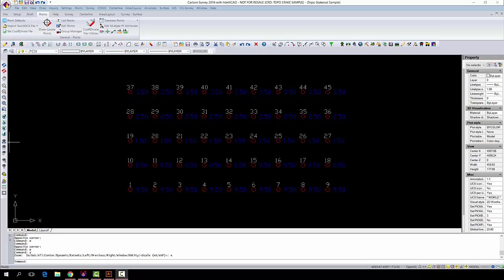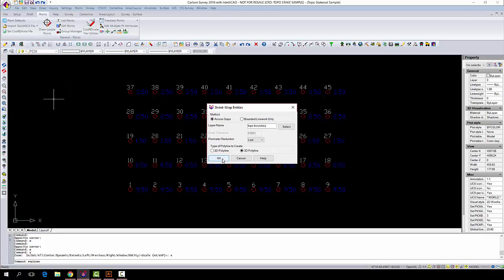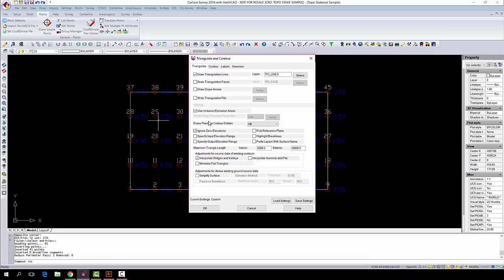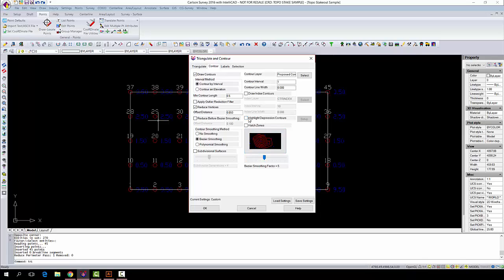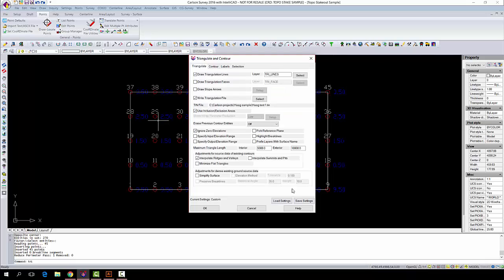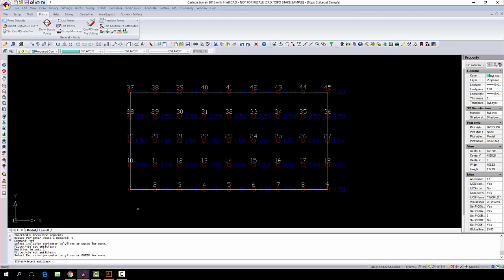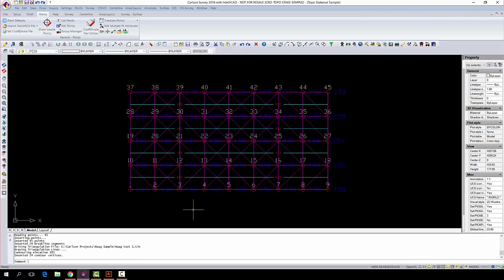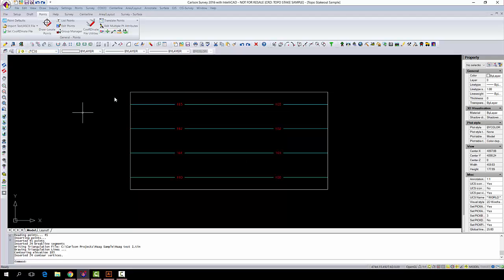Carlson Survey - Creating a surface - Presented by Haag and Trammell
Carlson Survey Basics -  How to create a surface using Carlson Survey